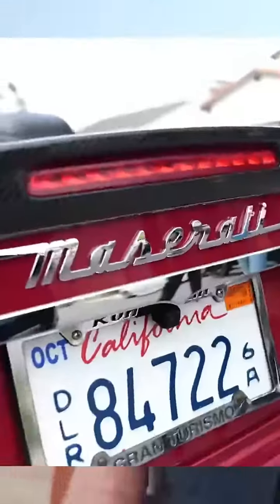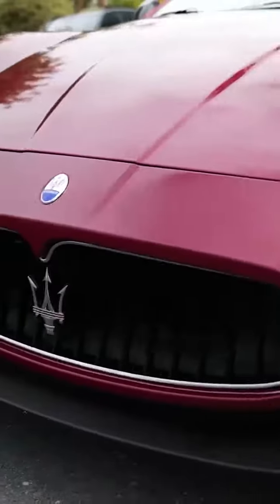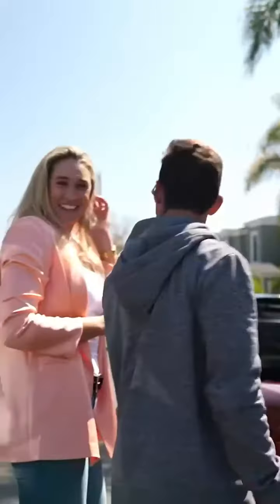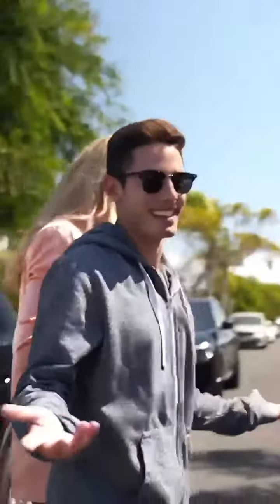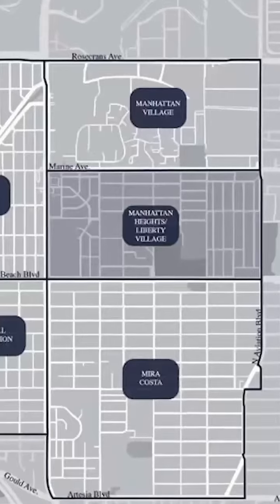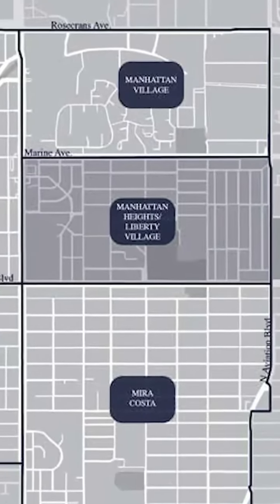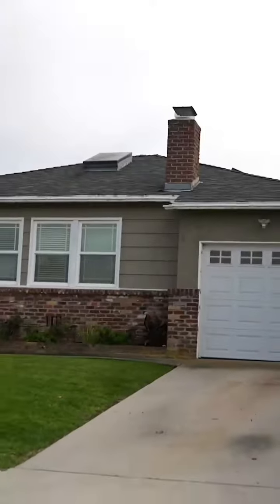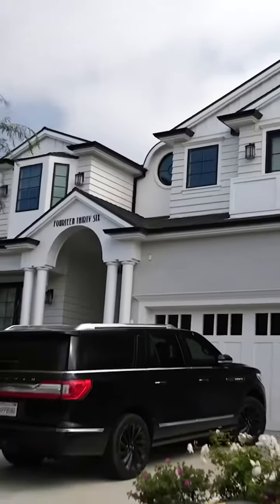Neighborhood Tour Liberty Village Part 1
Neighborhood Tour of East Manhattan Beach in a section called Liberty Village. This neighborhood is east of Sepulveda and west of Aviation and between Manhattan Beach Blvd and Marine.

It is actually the most affordable neighborhood in Manhattan Beach for single family homes with the average for the last year just under $2.2 million.

This neighborhood is home to the Manhattan Beach Middle School as well as Meadows Elementary School.

You will also find Polliwog Park in this section which is a favorite for families all over the South Bay. It has a wonderful little pond with ducks as well as an amphitheater where they will hold concerts in the park during the summer.